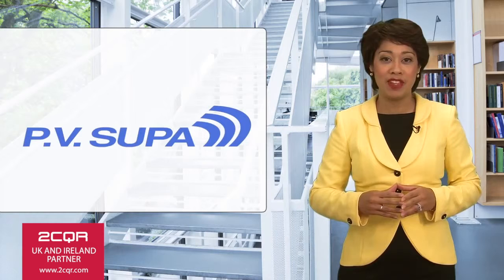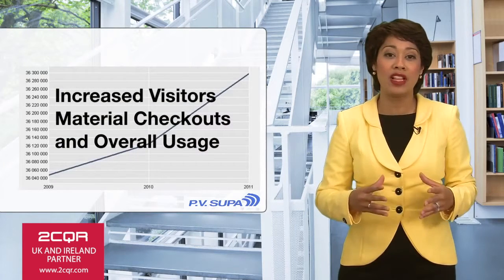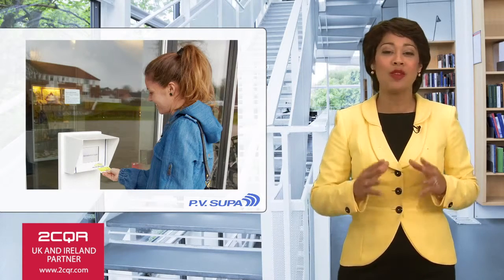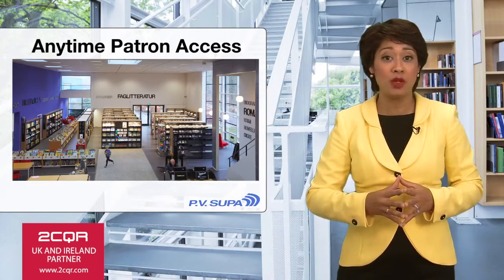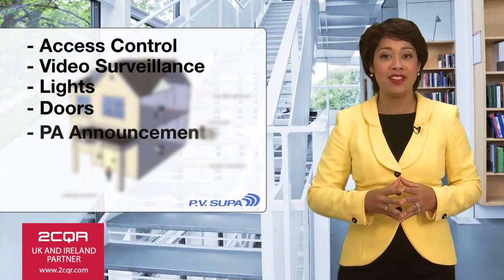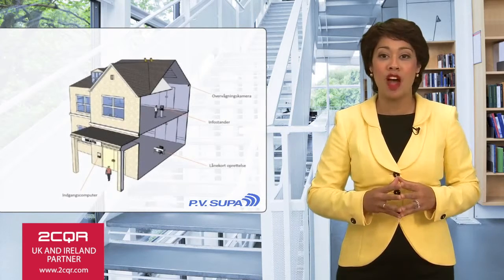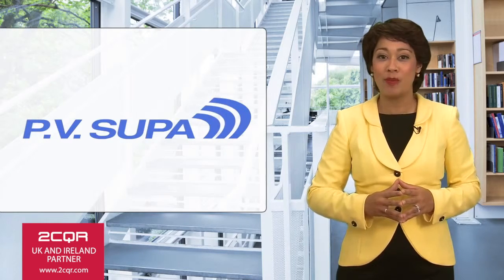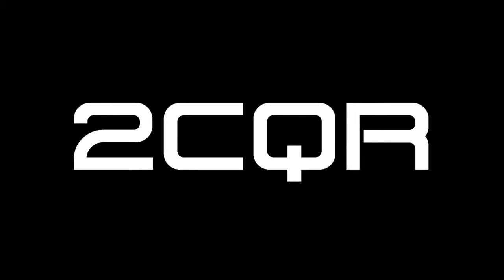The Open Library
2CQR’S expertise has always been in understanding the broader issues around effective delivery of library services, both from the user and management perspective. For Open Libraries we work with experienced partners and bring our technical, software, hardware and management expertise together to provide significant operational improvement.